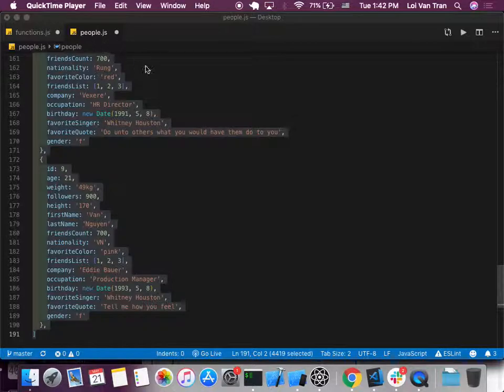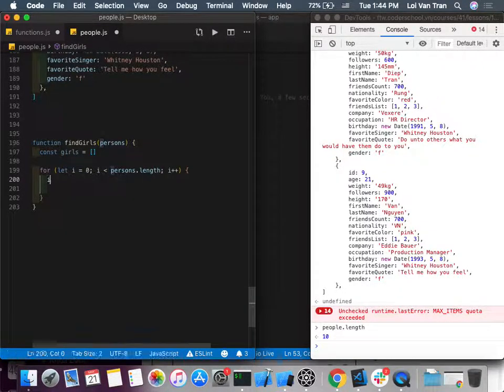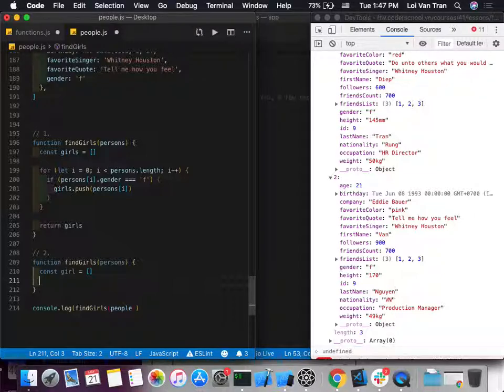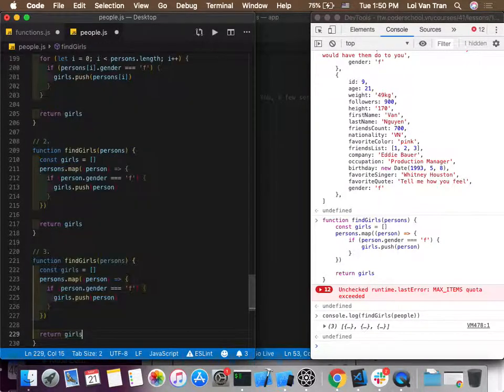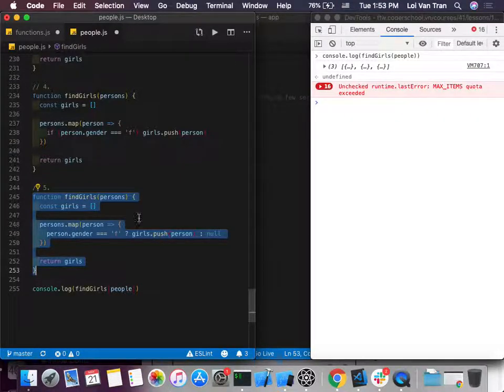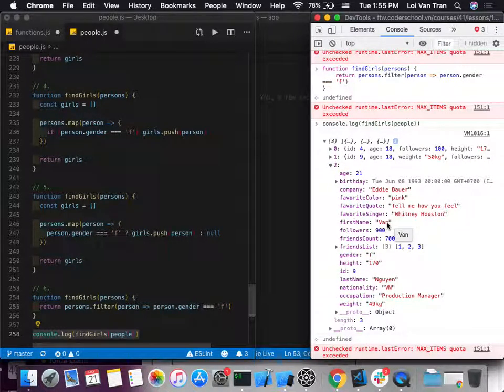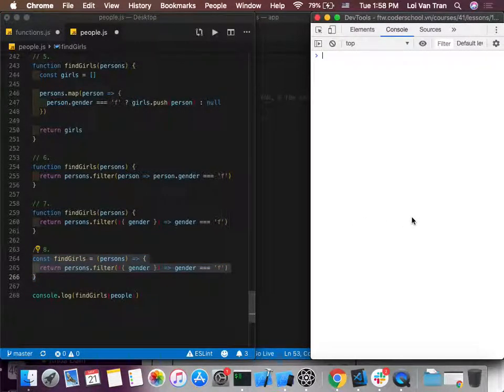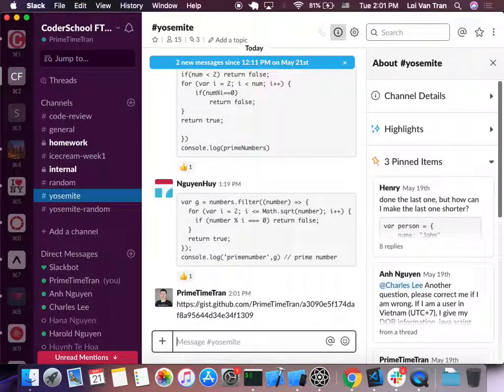CoderSchool Yosemite 3.2: 10 Ways to write a function